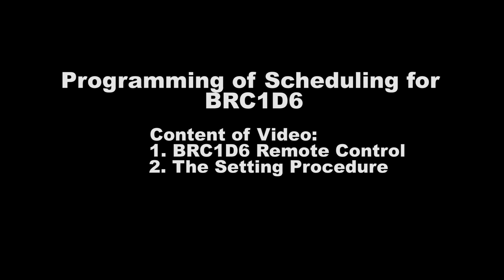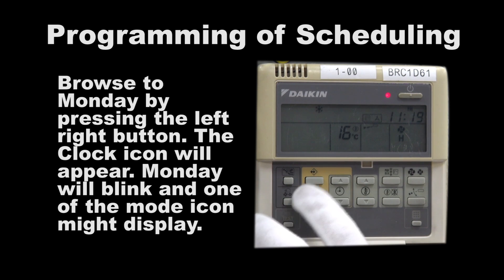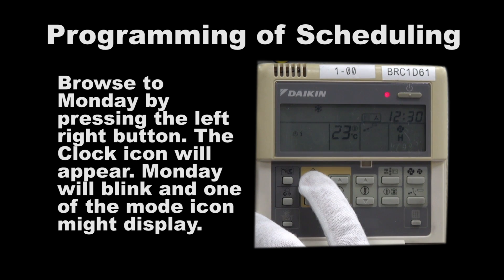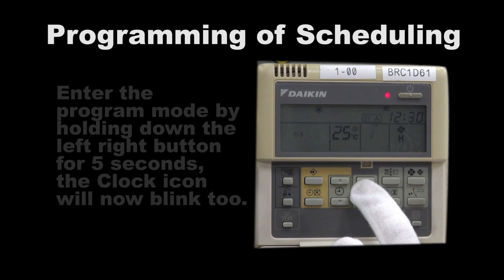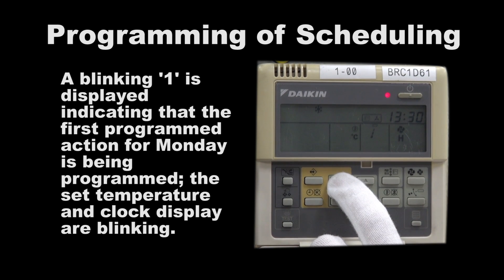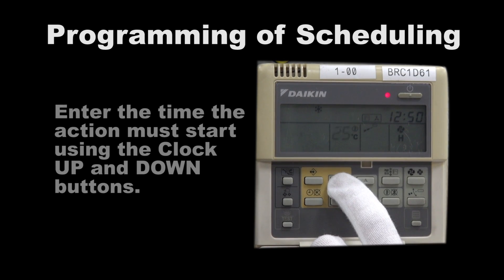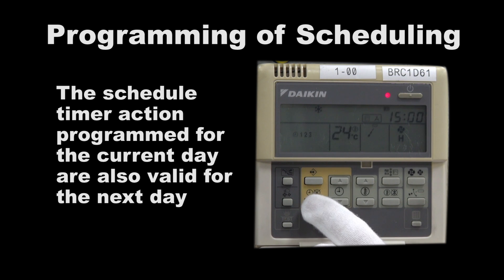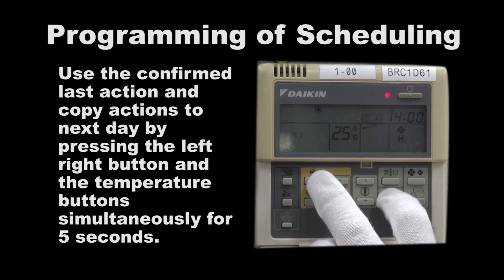Programming The Schedule FOR BRC1D61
Setting steps for BRC1D61